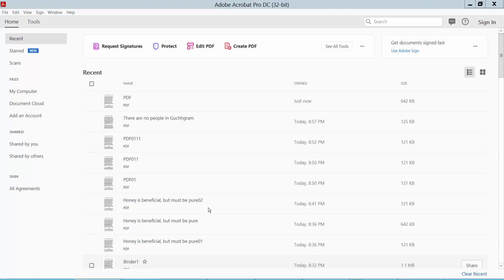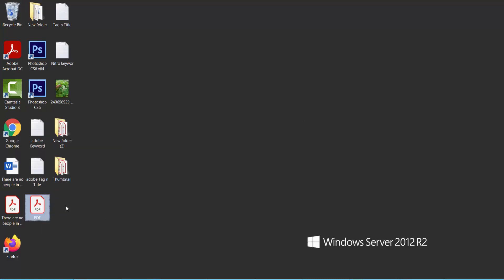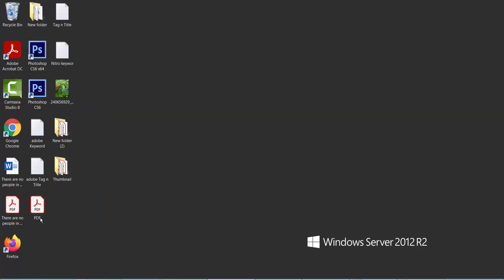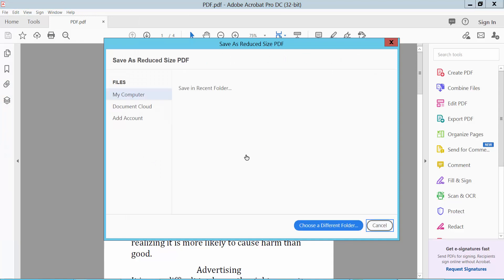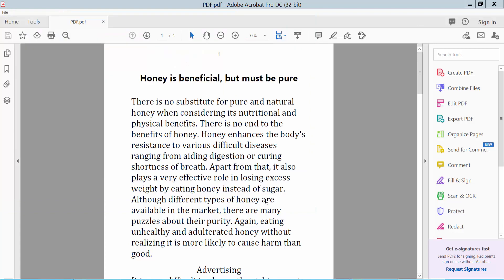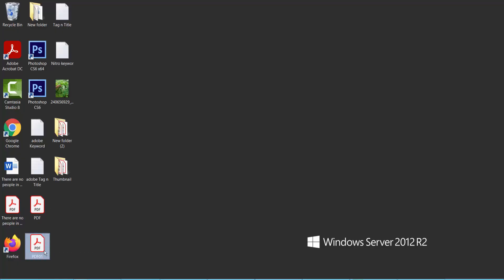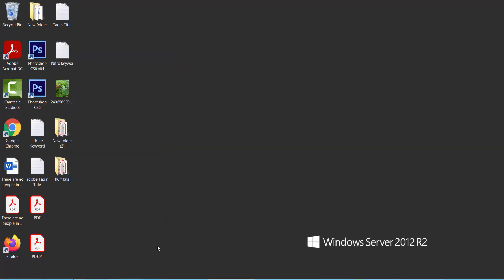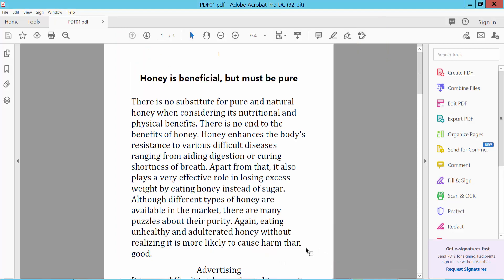How to Reduce PDF File Size using Adobe Acrobat Pro DC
In this video, I will show you, How to Reduce PDF File Size using Adobe Acrobat Pro DC.